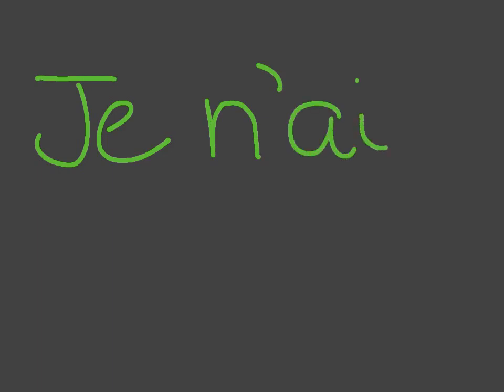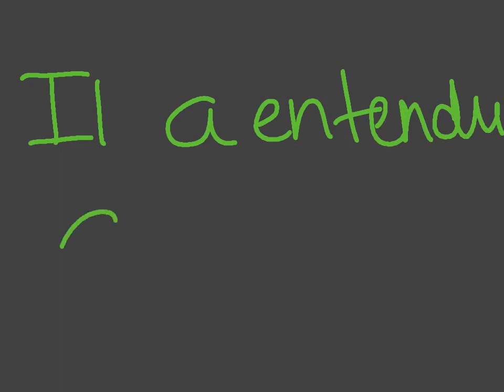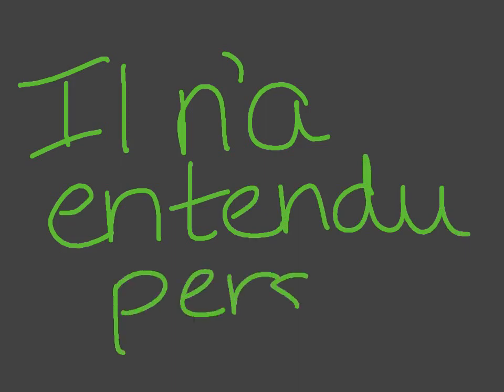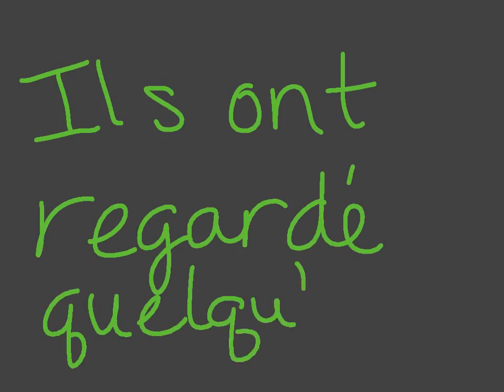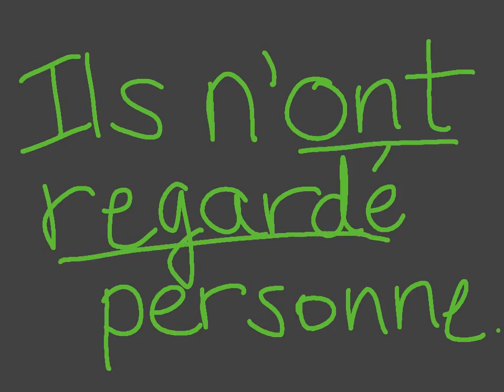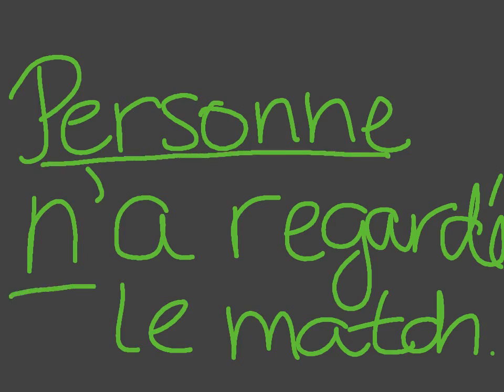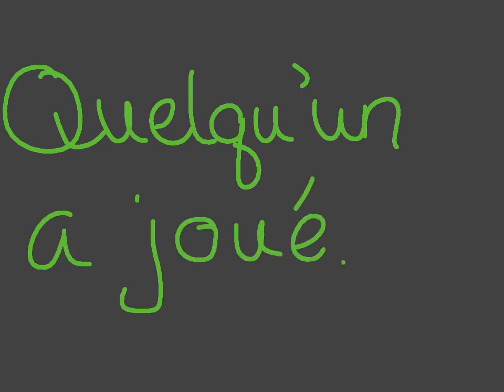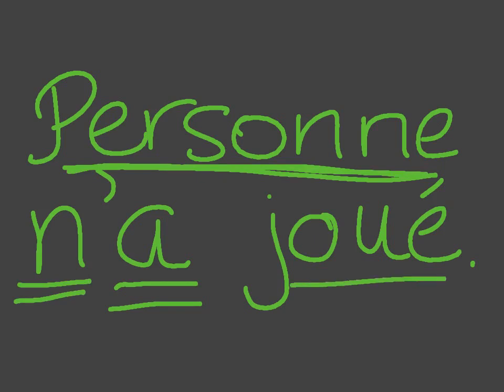Negative Expressions: Ne...personne